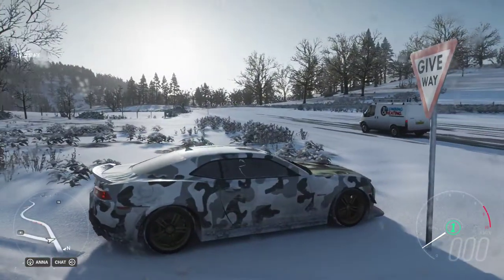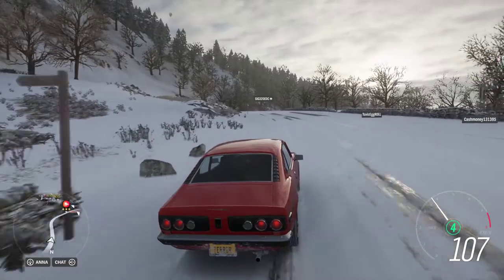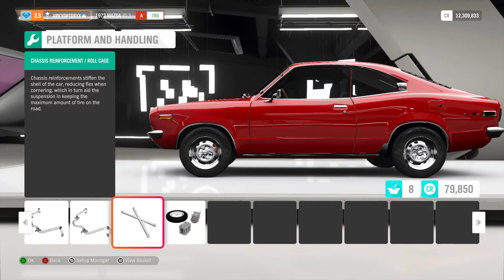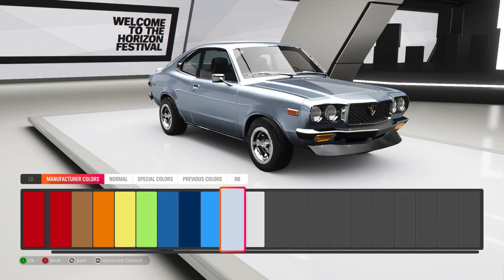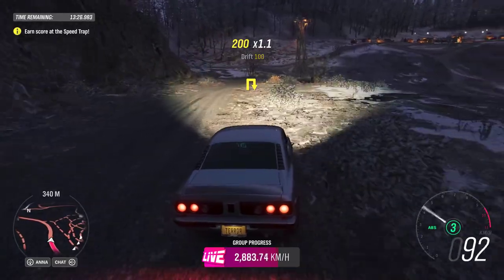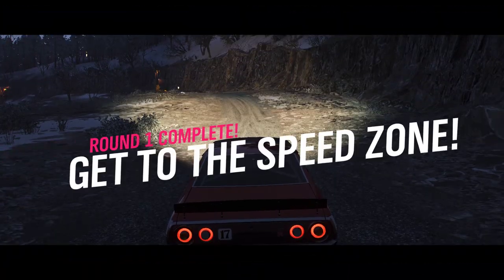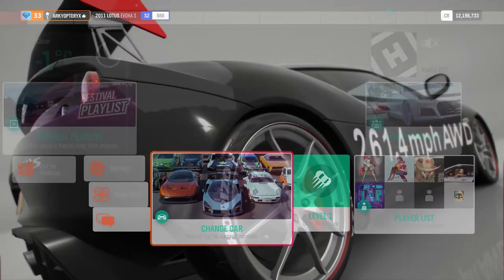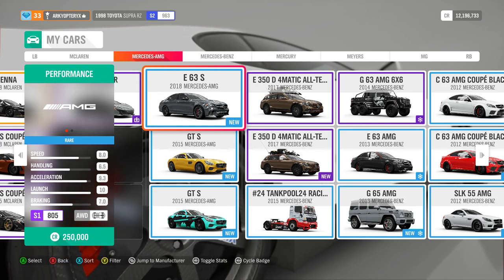Forza Horizon 4 - Building the Legendary Mazda RX-3!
Let's explore one of Japan's 70's relic of the motorsport industry; The Mazda RX-3.

This car made its way out into the market back in 1976  and was pretty well received by the community. Serving as a convenient daily car, the RX-3 represented more than 50% of Mazda's rotary engine cars sales. This small but powerful car was ahead of its time when it comes to design and eventually the technologies employed served as basis when designing the RX-7 years later.

We're building an RX-3 from the a stock profile to a proper JDM supersport car squeezing the maximum performance and reviving this JDM to pay tribute to the Japanese Motorsport.
We will swap the RX-3 with a more capable 4 - rotor Rotary Engine and test out a similarly swapped Mazda Miata.

All speeding and dangerous manoeuvres in this video are within a gaming environment. If you want to race, take it to your local race track, always wear a helmet and seat-belt.

Gaming Rig:
Lenovo Legion Gaming Laptop
Core i7 9750h
Nvidia GTX 1650 - 4GB VRAM
16GB DDR5 RAM